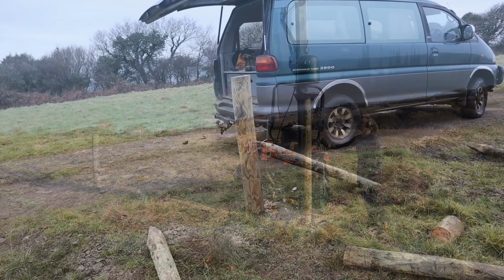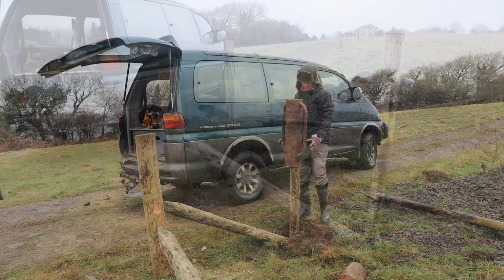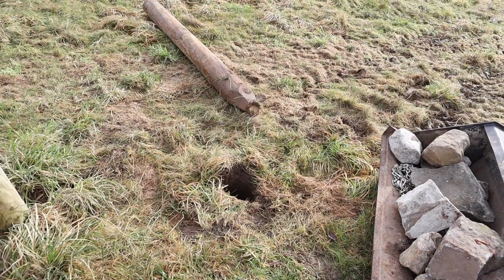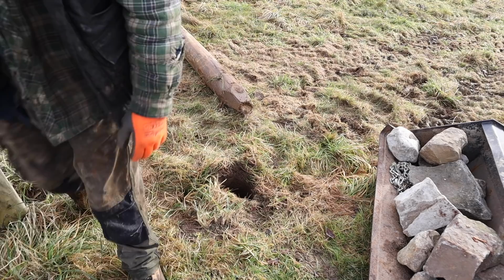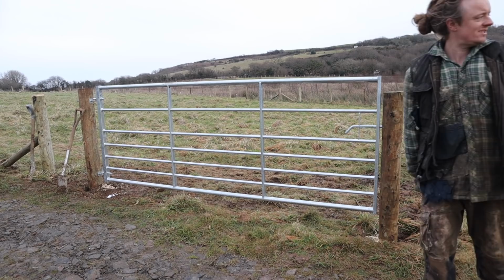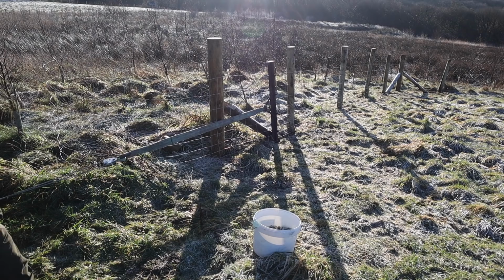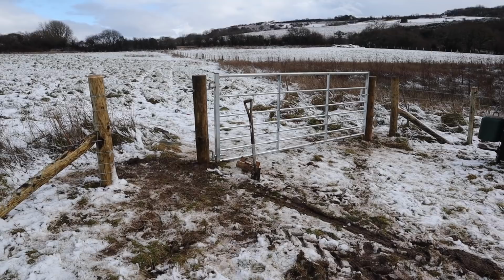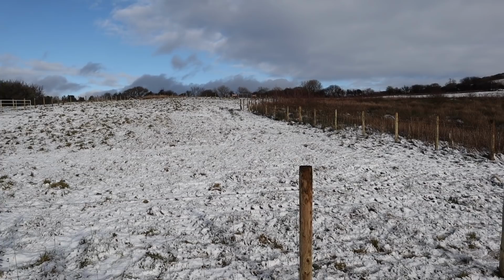Fencing Our Second Field Using The Homemade Post Driver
For the last three weekends we have been fencing our second field, this will be a chicken, goose, duck and where new born lambs will live for there first month.